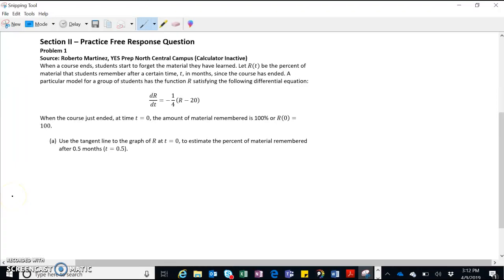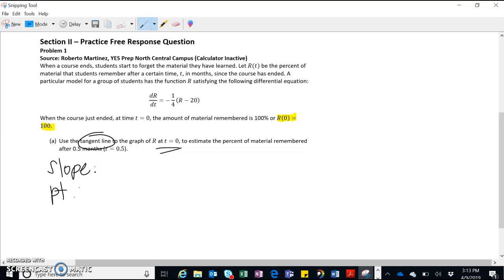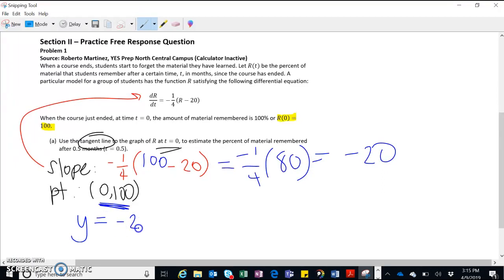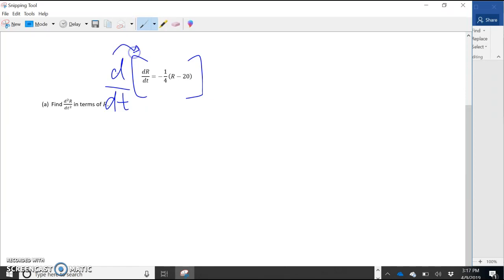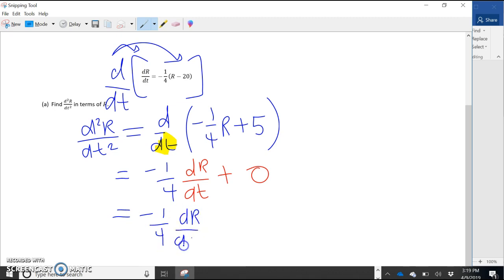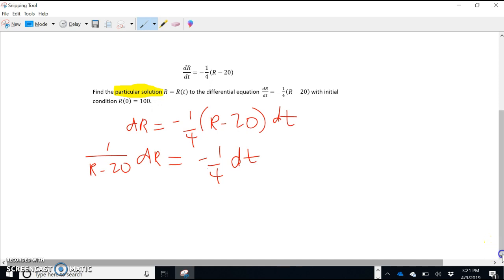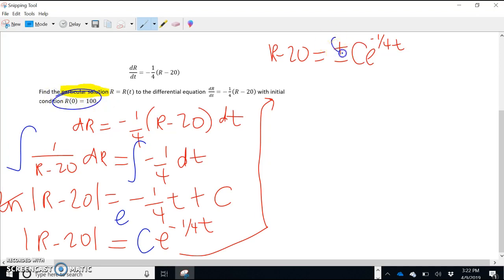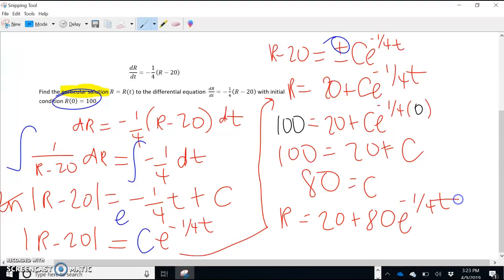Unit 8 Test Review - FR Problem 1 page 10